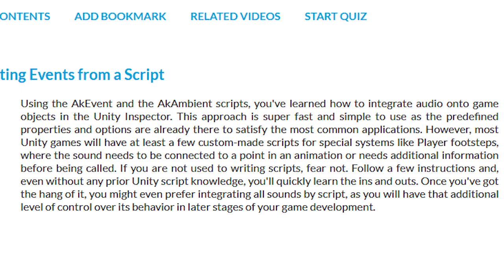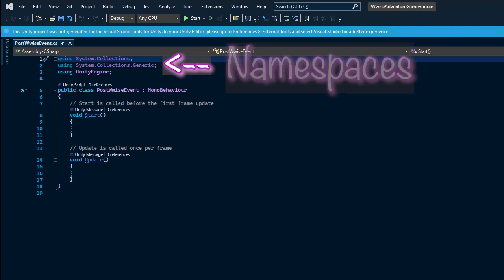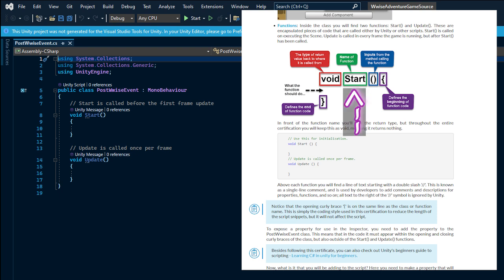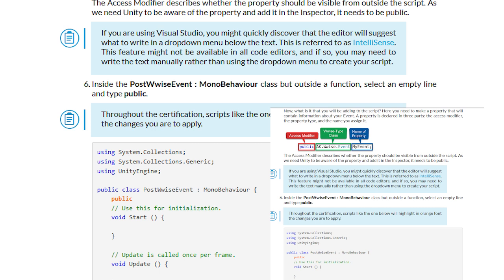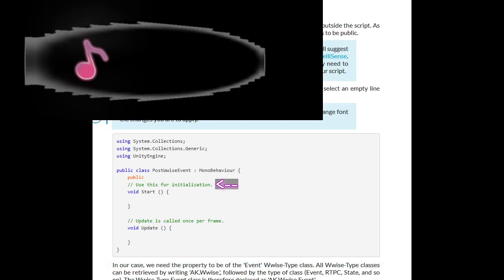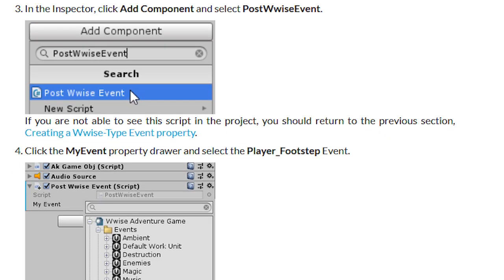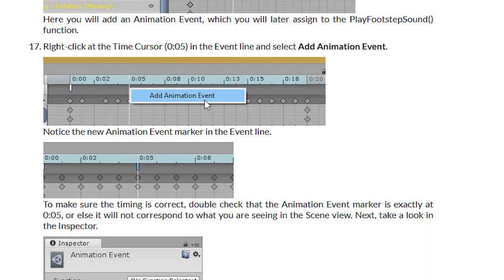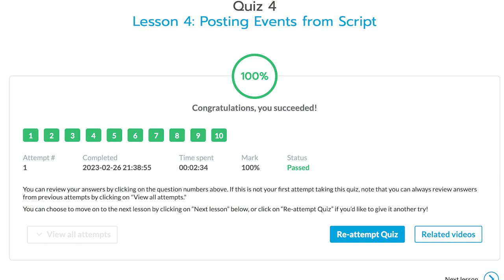Devlogs #5 (WWise 301 Chapter 4 & Playtesters Reflection)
Lesson 4 of wwise ! We're diving into Visual Studio on unity and setting up an event to post sounds during specific points in an animation. Afterwards, I talk a little about another project going on my class, Advanced Topics in Game Design, that I wanted to share and provide updates on.

Thank You @sarosembers3194 for providing more music for these videos!  Ah, the joys of networking... ♥️